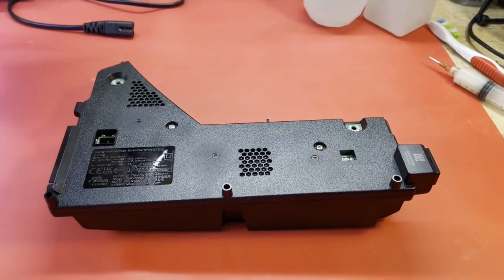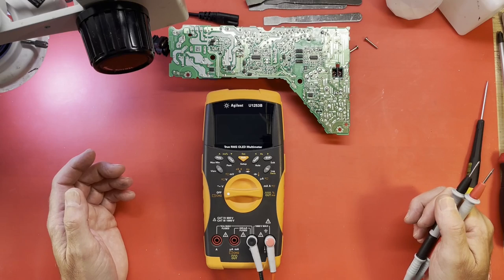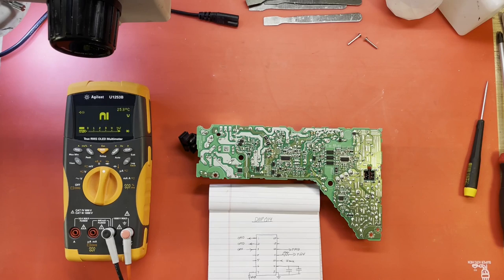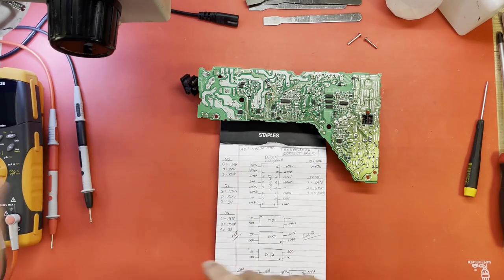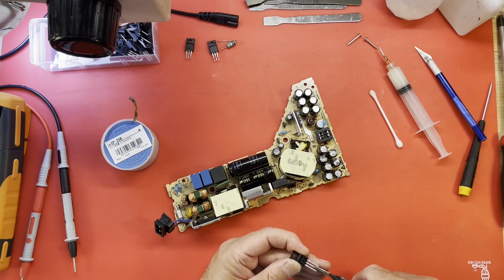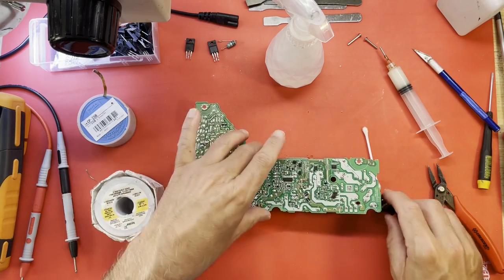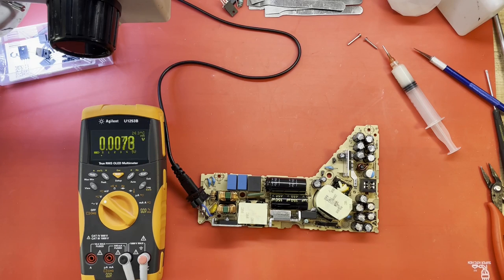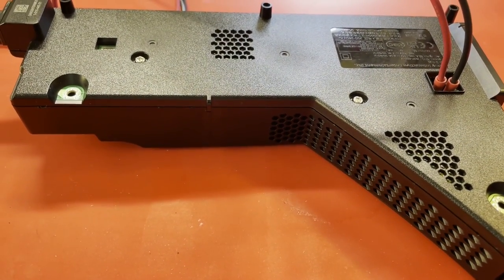#92 Repair of ADP-400FR PS5 Power Supply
In this video, I attempt to repair another broken PS5 power supply.  This one is an ADP-400FR.  I also introduce you to a new piece of test equipment I acquired from another YouTube electronics tech, Mr. Ben Heck.